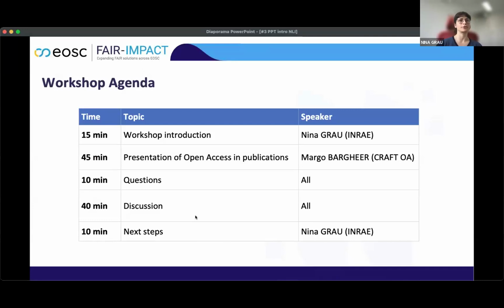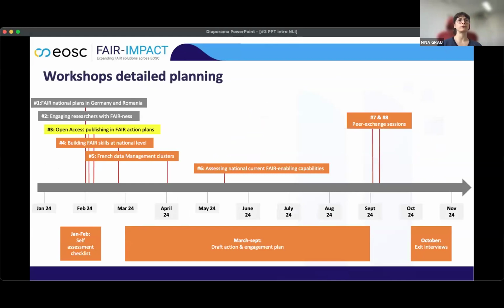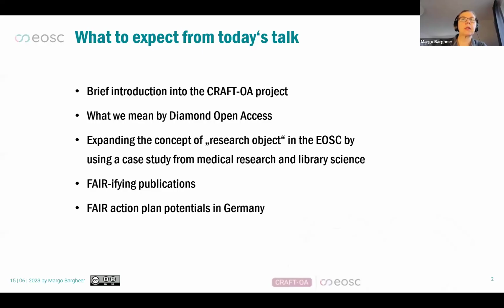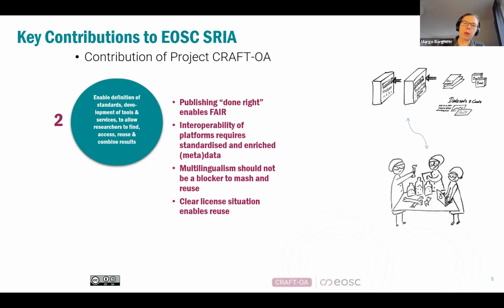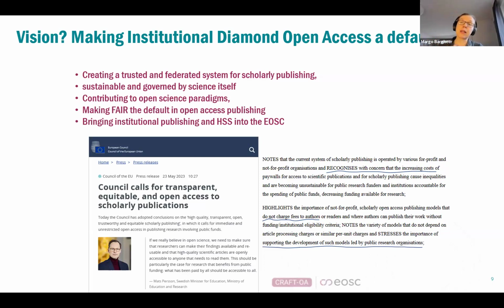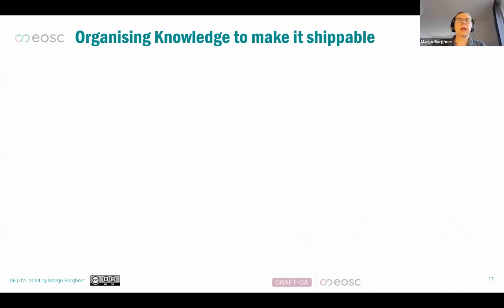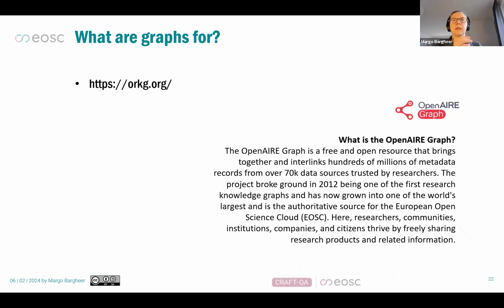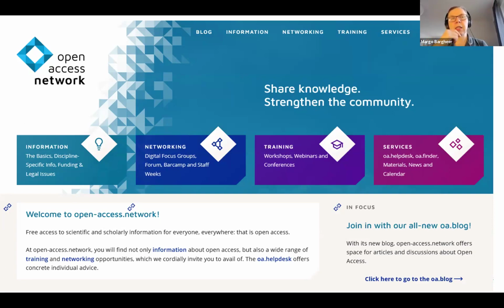Open Access publishing in FAIR action plans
The "FAIR Implementation Workshop - Open Access publishing in FAIR action plans"  took place on 6 February 2024

Open Access is the immediate, free and permanent availability on the Internet of scientific publications resulting from research and teaching. The two-hour workshop will present how to integrate Open Access (OA) publishing in FAIR action plans.